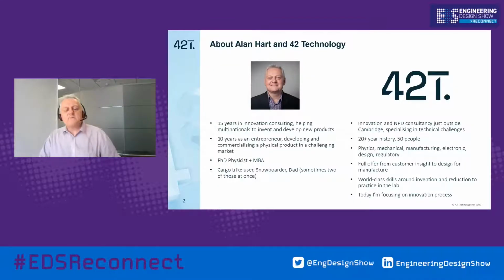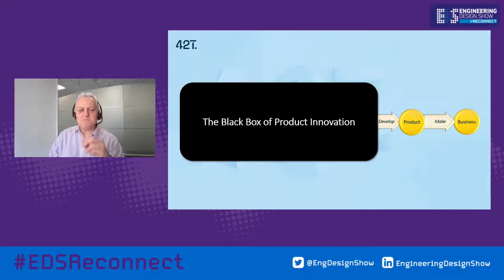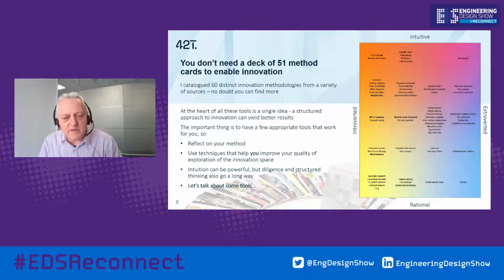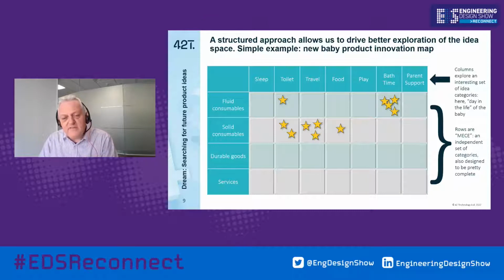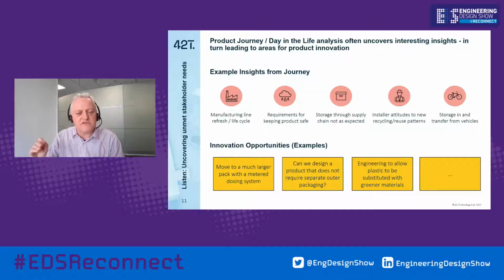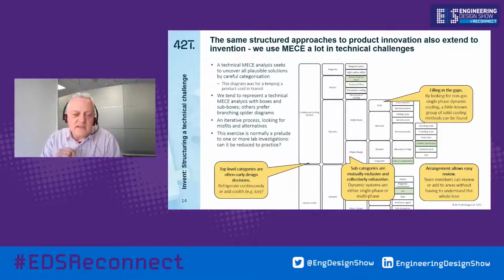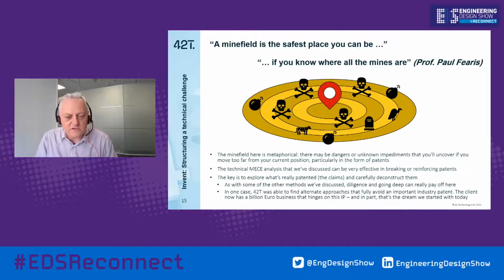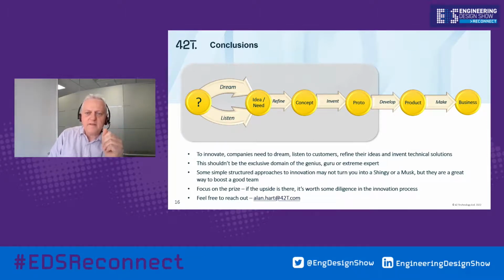Treasure Maps And Minefields How The Way You Create And Evaluate New Product Ideas Can Bene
Speaker: Dr Alan Hart, Director of Product Innovation, 42 Technology

Session Information:
Alan will set out to show how mapping out the space in which you’re innovating can lead to a wider spread of innovative ideas from your ideation process, better product ideas, and better technical solutions. Used wisely, these sorts of techniques also provide a great framework for circumnavigating the patent minefields that competitors create.

His talk will be illustrated to show examples of innovation mapping in practice.